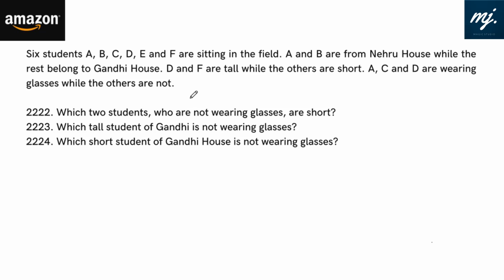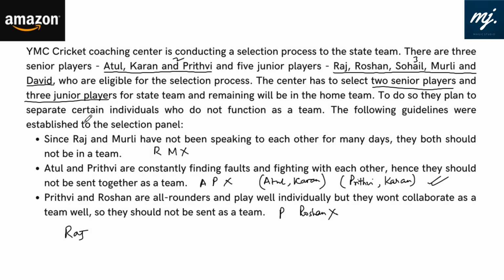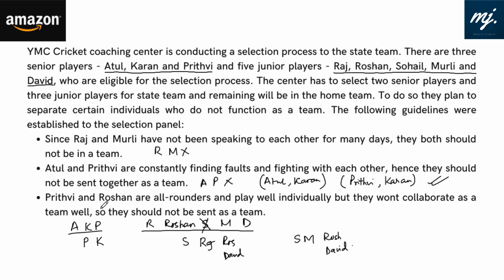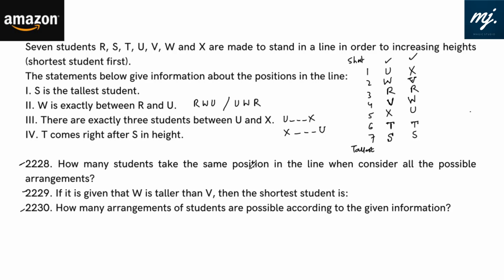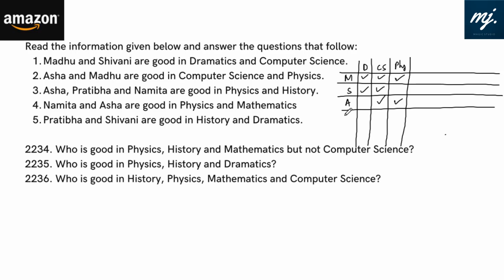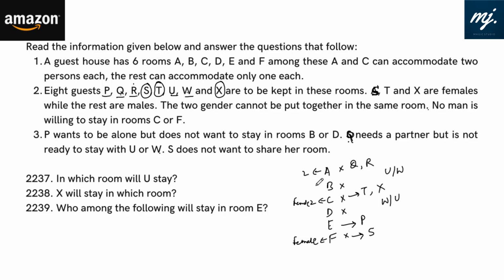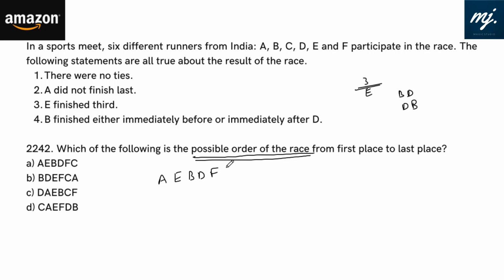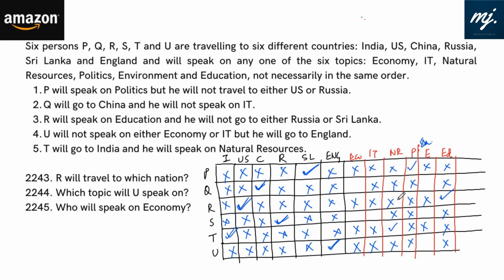AMAZON - Aptitude Questions and Solutions - Analytical Ability - By MJ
AMAZON Recruitment Test 2021
Analytical Ability Questions asked in the month of March 2021- Discussed and Solved in Details, with concepts and short-tricks.

Analytical Ability
24 Questions with Solutions

14th August, 2021
9:00 PM IST

Mohit Jain
production